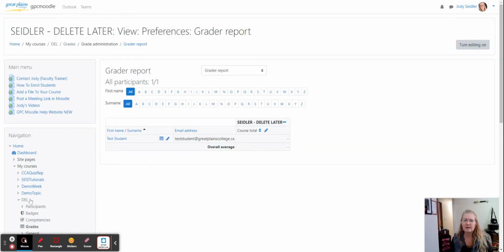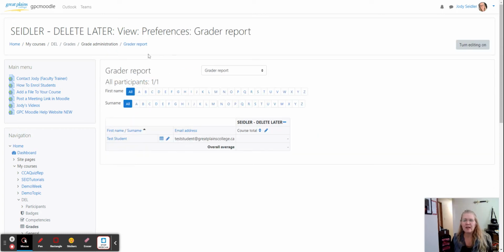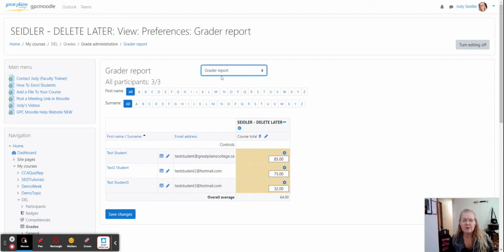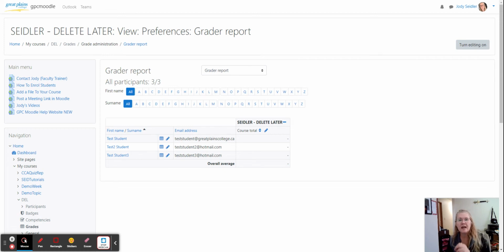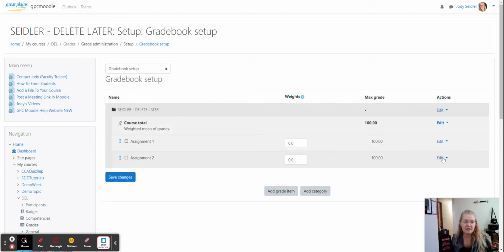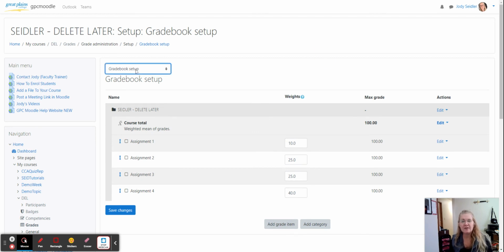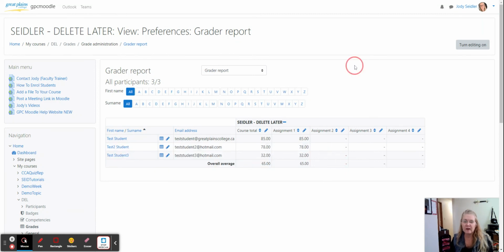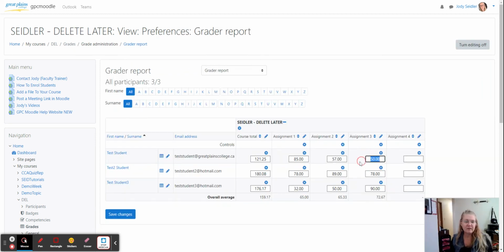Using Moodle Just to Show Grades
0:00 Intro
0:29 Get to the Gradebook
2:12 Enter overall grades
3:49 Set up the grade book so it does the math and calculates the overall grade